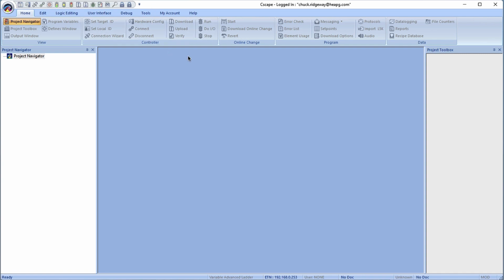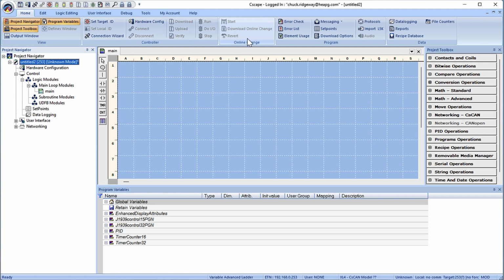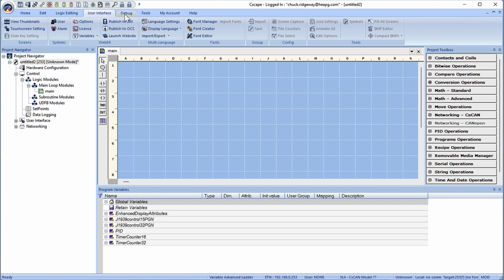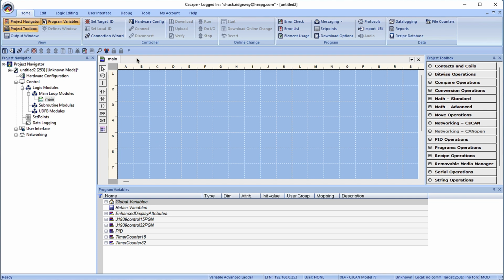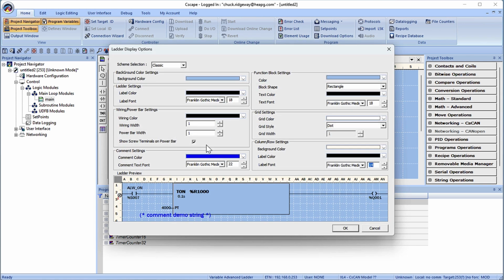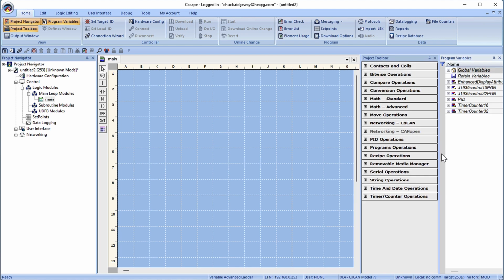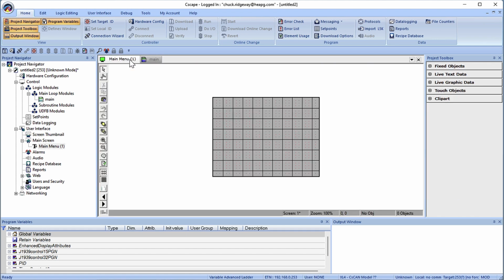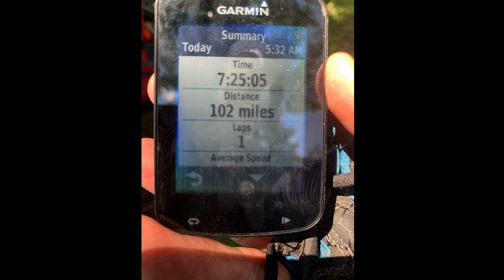The Cscape 10 User Interface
Available July 1 - Cscape 10 is almost here… And our June Livestreams will get you ready for the big release! First up - the Cscape 10 User Interface. We’ll show you how to setup your desktop just the way you want it, help you explore and customize the new Toolbars, review the updated Project Navigator, and introduce Screen Editing in tabs. This session will help you be productive with Cscape 10 right out of the gate - don’t miss it!

Table of Contents:
00:00 - Introduction
02:14 - Agenda
03:09 - New User Interface Elements
06:09 - Ribbon Template
12:57 - Quick Access Toolbar
15:32 - Customize Settings
17:36 - Customize Ladder Appearance
20:08 - Customize Desktop
22:21 - Screen Editing Sneak Peek
24:19 - Wrap-up
24:53 - RAGBRAI